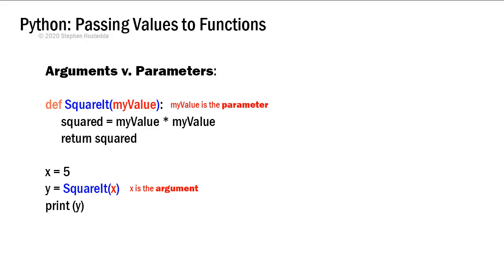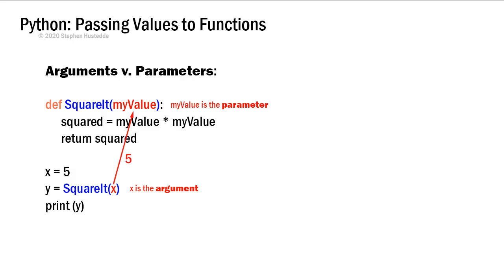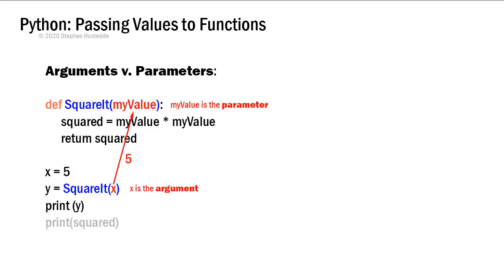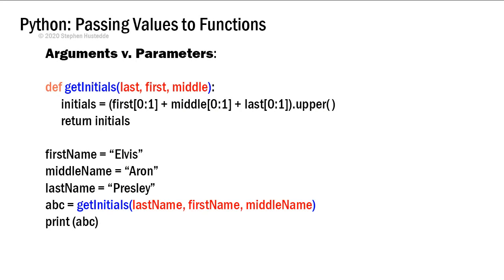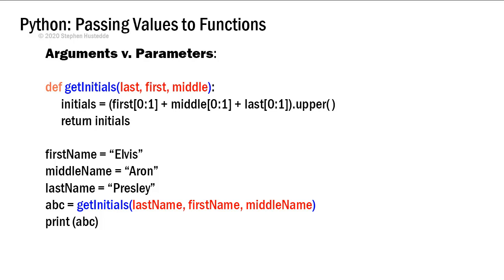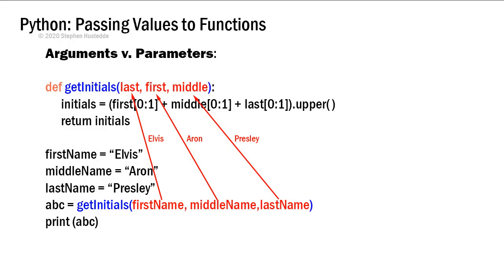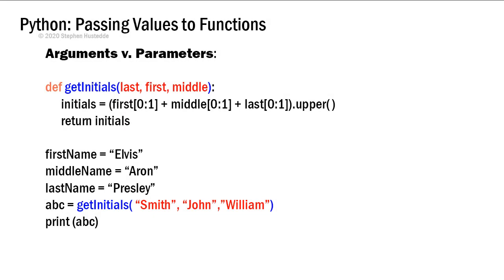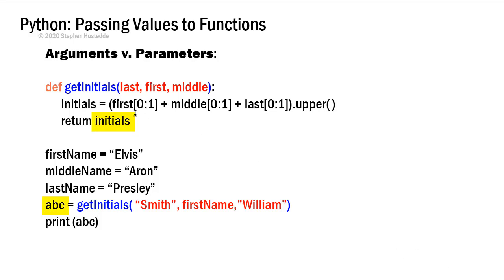Python 07B - Passing values to functions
Values passed from a calling statement (arguments) are received by the function as parameters. The arguments may be variables, literal values or other containers, but they must agree in number, type and order the expected parameters.